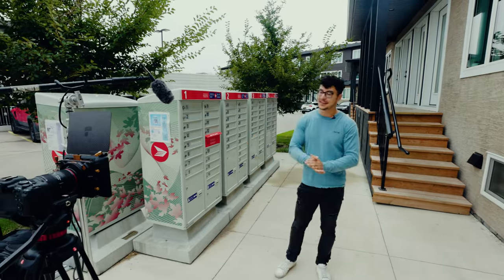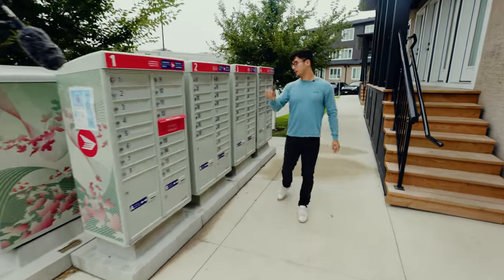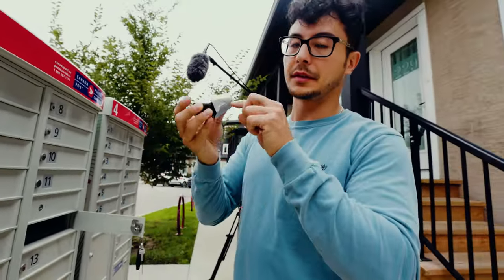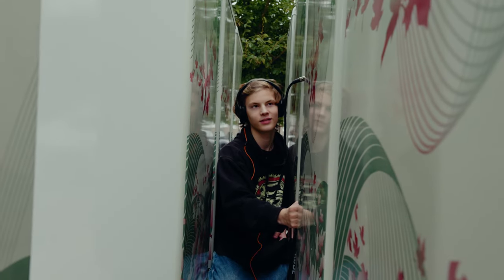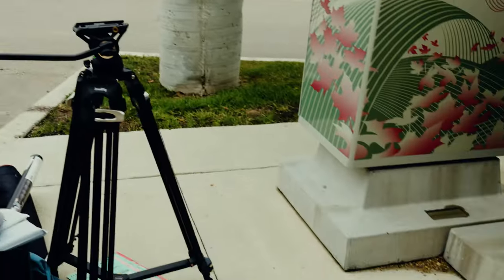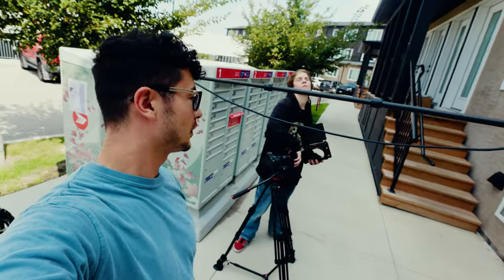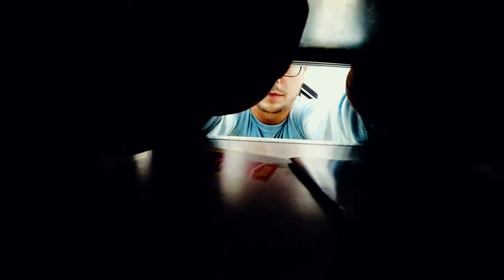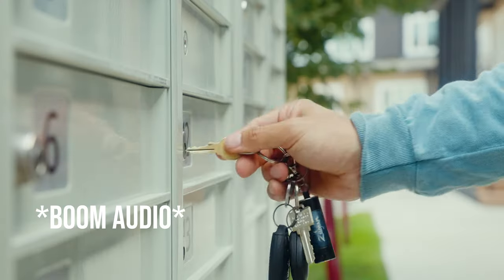We shot a SHORT FILM on an OSMO ACTION!?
Here's a little behind-the-scenes from our latest short film titled "The Mailbox". Our team had so much fun playing around with the DJI Osmo Action and trying to be creative with it.

Let us know if you have any recommendations or thoughts on our short film : )